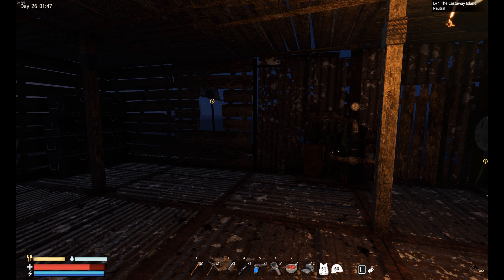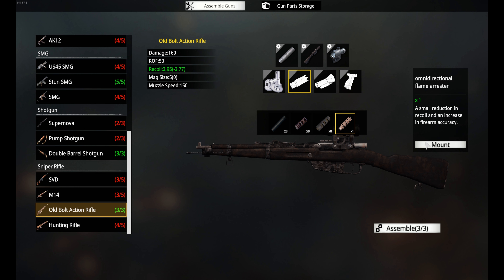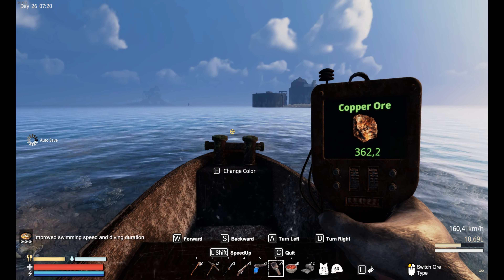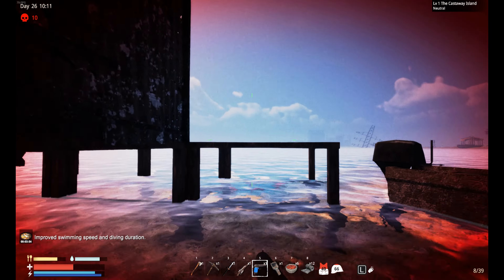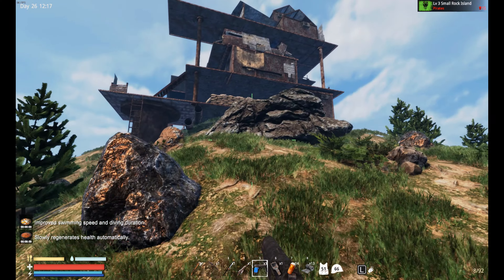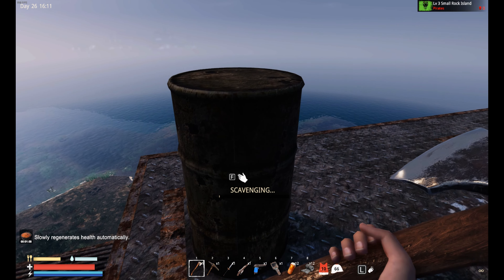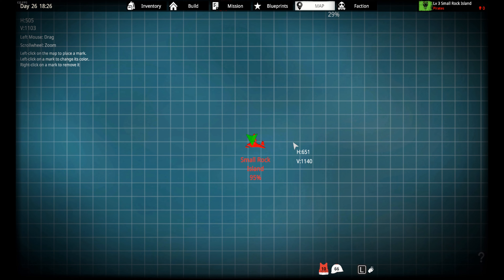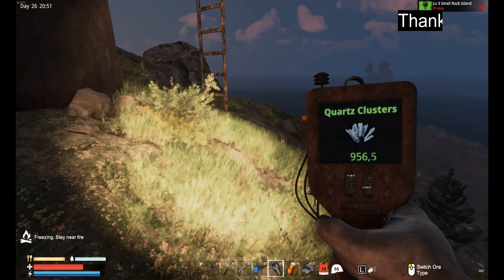Sunkenland S5E16 - Base attack while raiding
My setup:
12th Gen Intel(R) Core(TM) i9-12900K, 3187 Mhz
64,0 GB RAM
NVIDIA GeForce RTX 3080 Ti
Logitech M590 Multi-Device Silent
Logitech MX Keys Wireless Illuminated Keyboard
Logitech C922 Pro Stream Webkamera
GXT 252+ Emita Plus Streaming Mikrofon